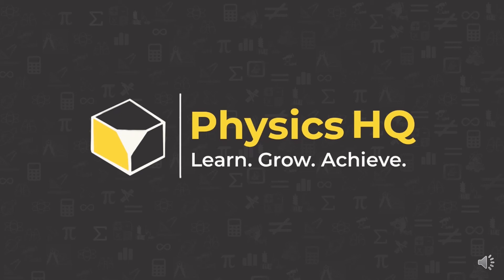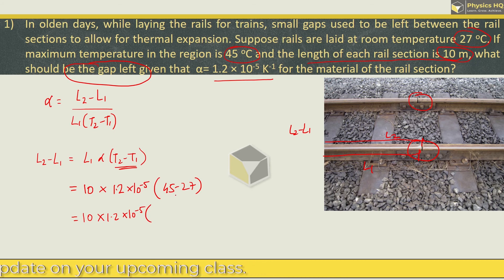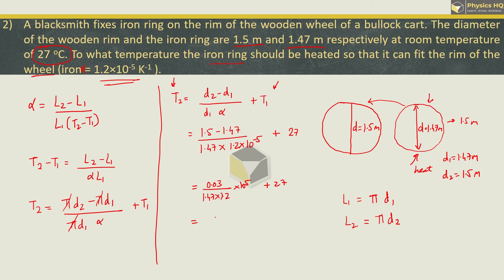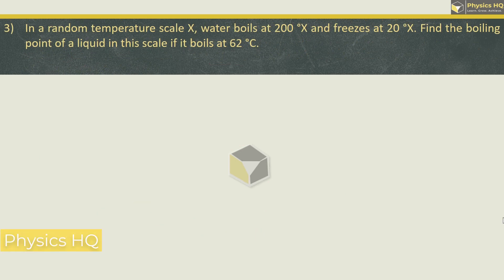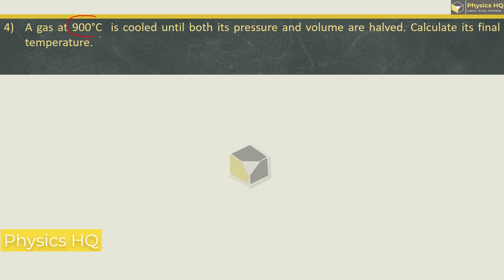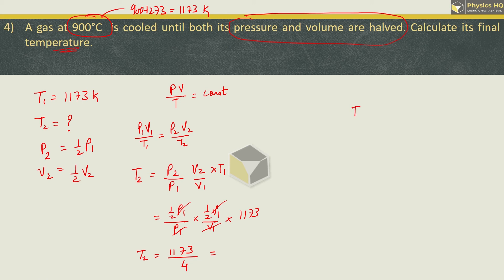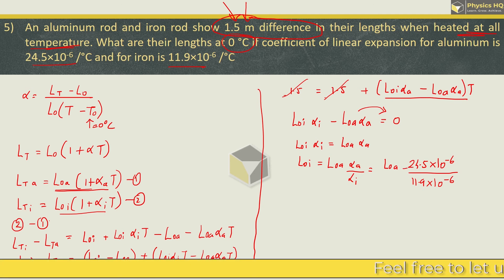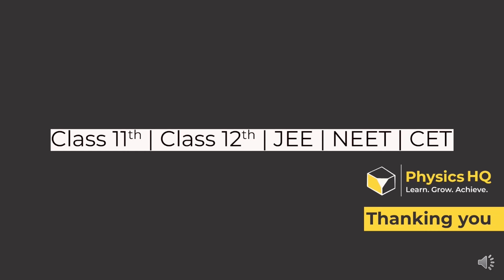Class 11th Physics | Chp 7 : Thermal Properties of Matter | Numericals P-2 | Maharashtra board | PHQ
This lecture series is for solving numerical of class XIth physics Maharashtra State Board-Revised Syllabus 2019.

In this video, we have solved the numerical of Chapter 7: Thermal Properties of Matter.